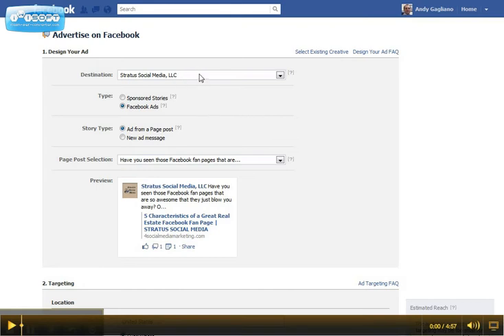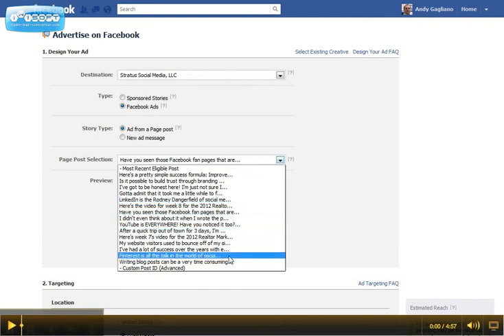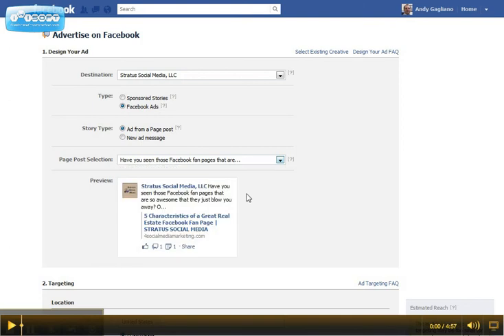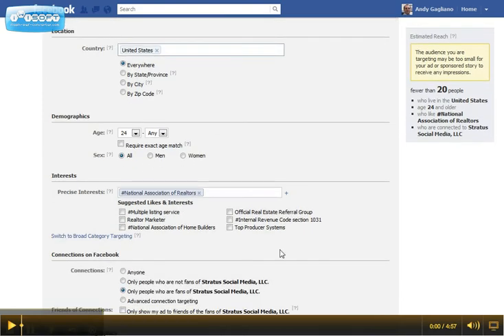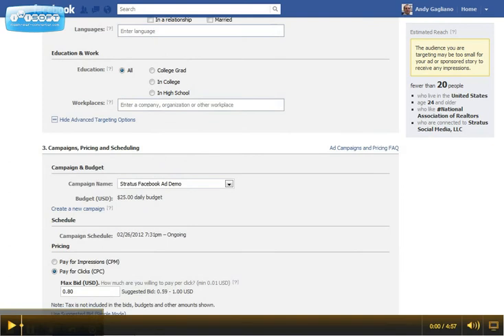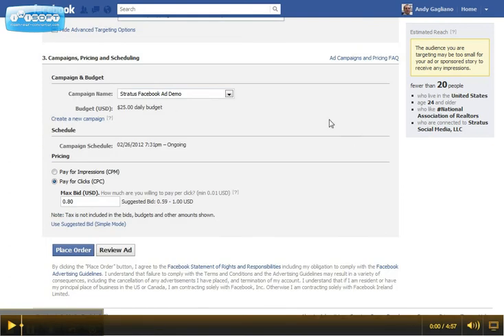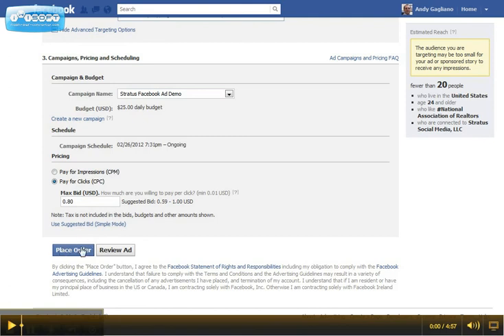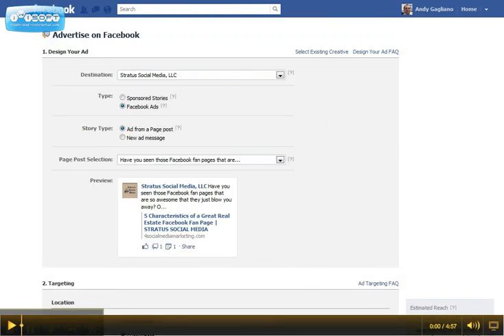How To Increase Engagement on Your Facebook Real Estate Fan Page Using Facebook Ads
This week, Andy Gagliano teaches you how to increase engagement with your fans on your real estate fan page. In next week's video Tammy will give you a quick intro to WordPress, as well as show you the differences in WordPress.com and .net and show you some really cool real estate themes to use to build your own WordPress site. If you are a Realtor who needs help with Facebook advertising, please email Andy{at}StratusSocialMedia.com. Thanks for watching this week's video, and please subscribe to our channel to see more informative videos to help put your real estate social media marketing campaign on steroids.
Stratus Social Media - Your Social Media Virtual Assistant - is offering a free real estate marketing plan for 2012 to all Realtors. This real estate marketing plan will give Realtors a blueprint to follow in 2012 that will help Realtors to get more buyer and seller leads so that Realtors can grow their real estate business. This is the first of a weekly series of videos for Realtors. Every week, Stratus will post another video that will give Realtors tips on how to use social media and other technology based tools to help generate more leads and more real estate sales. Realtors, quit using social media for only fun. Start using social media platforms to grow your real estate business. Let Stratus Social Media help you make 2012 your most productive year in the real estate industry.